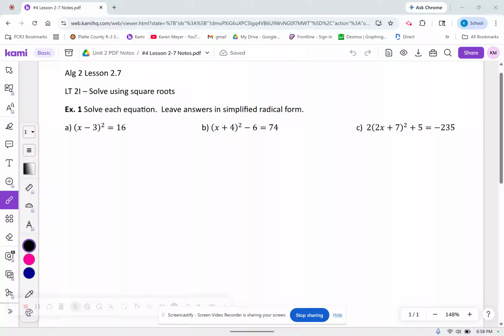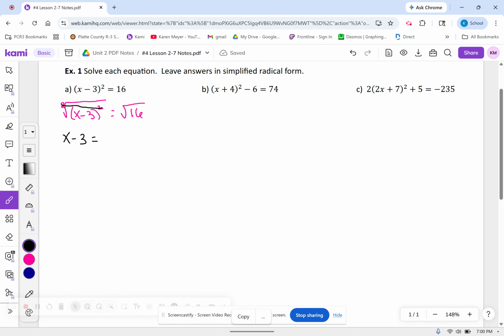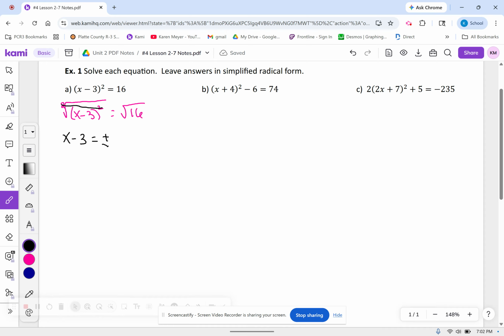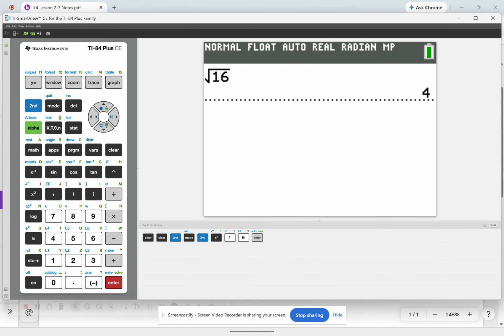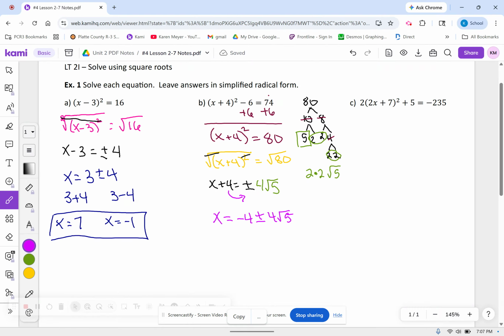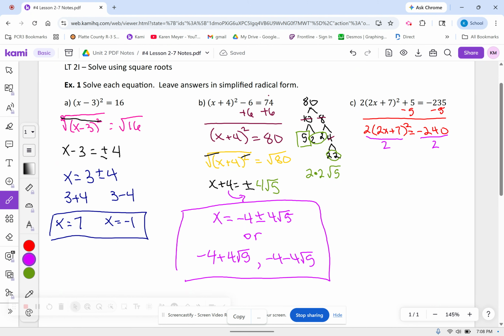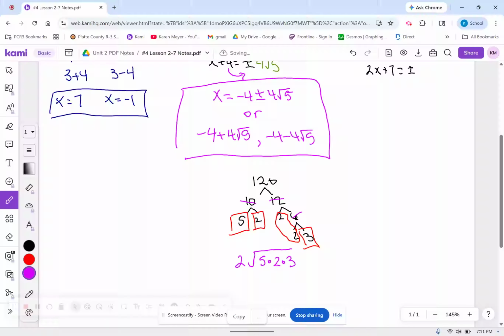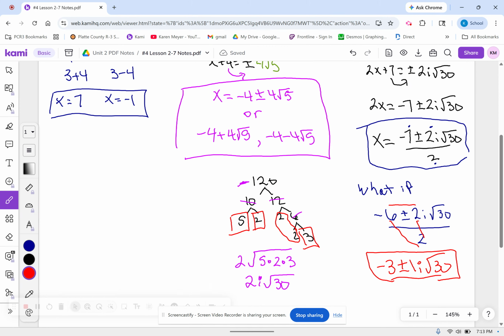Alg 2 Lesson 2-7 Solving eq using sq roots Notes